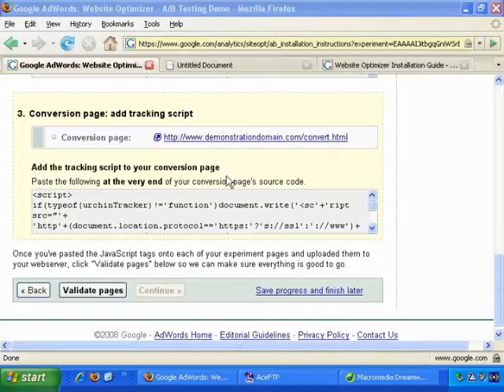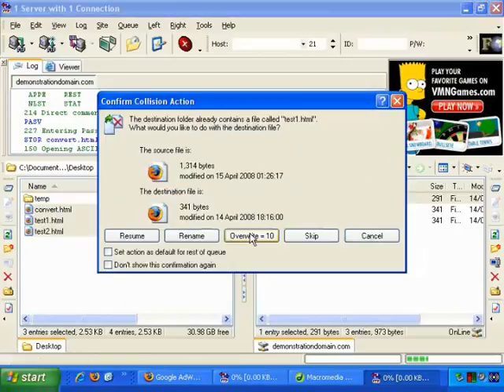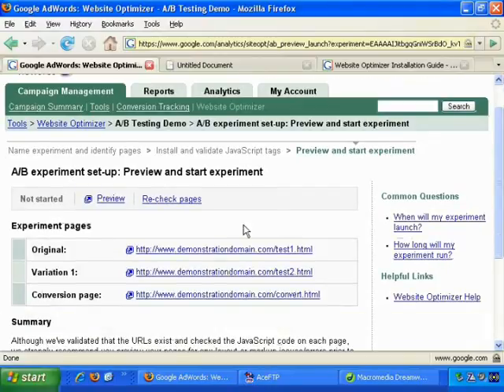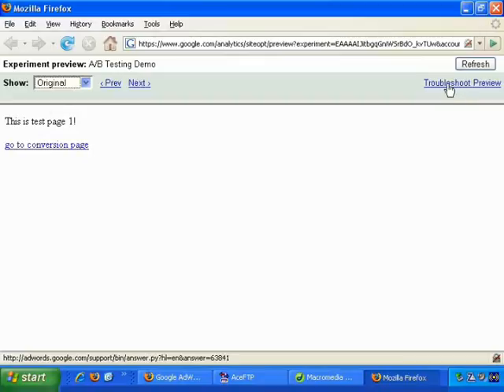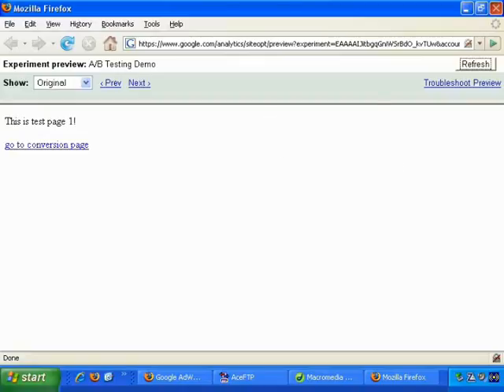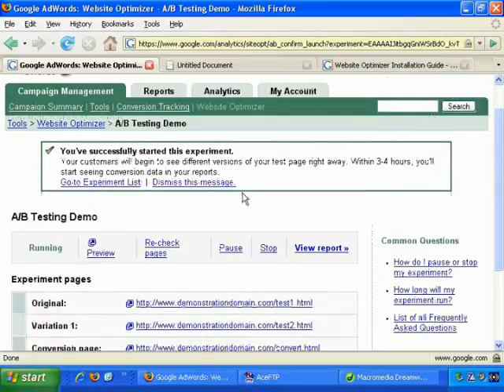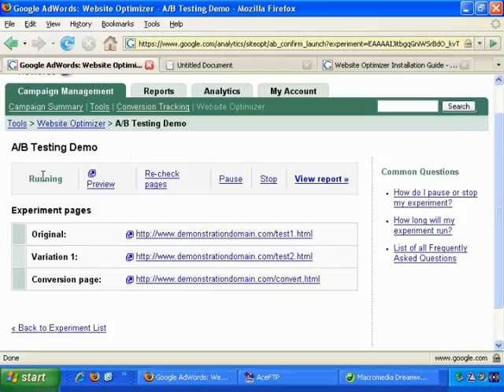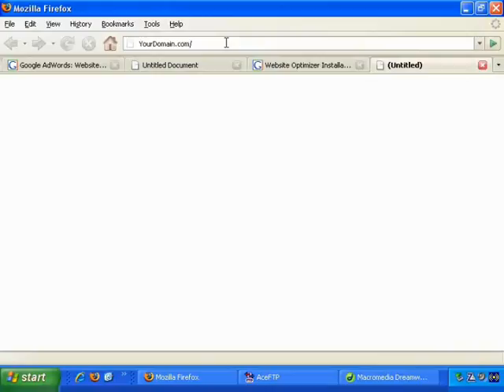3a Continuing the A B split testing experiment